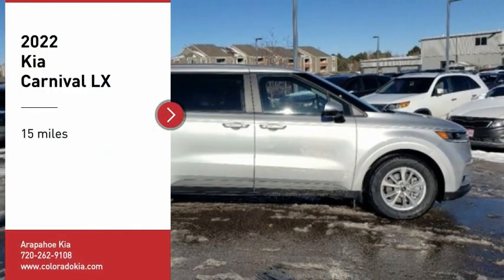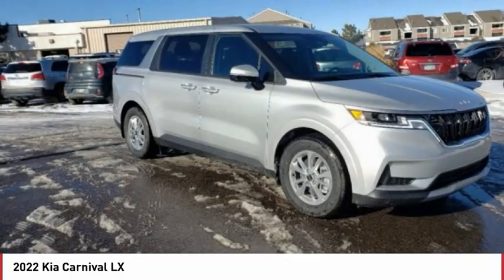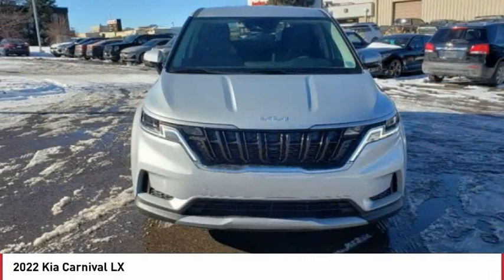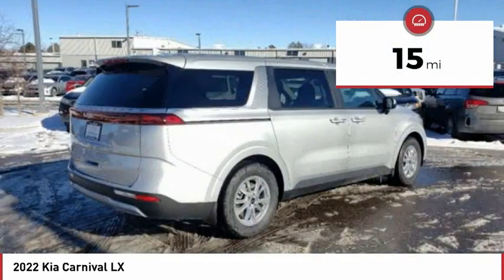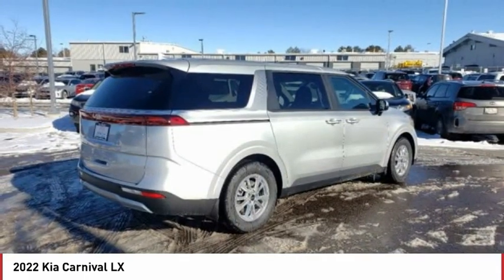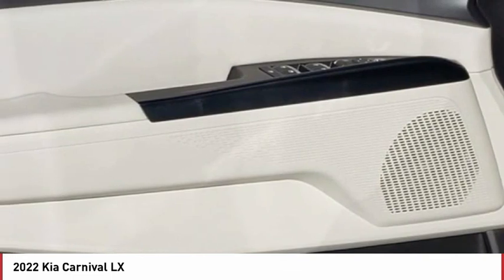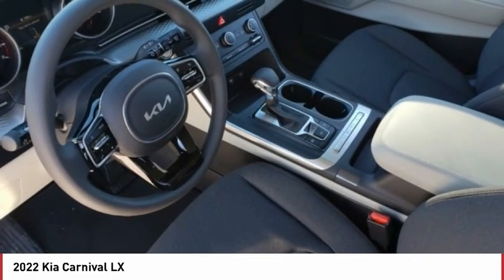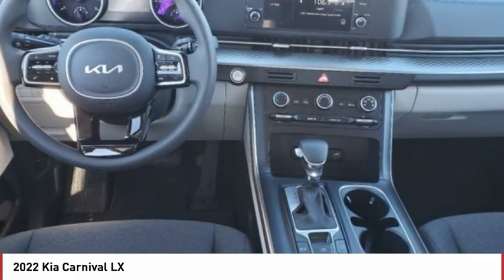2022 Kia Carnival Greenwood Village CO N4571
Arapahoe Kia
9400 E Arapaphoe Rd

Silky Silver Recent Arrival! 2022 Kia Carnival LX FWD 8-Speed Automatic4D Passenger Van V619/26 City/Highway MPG